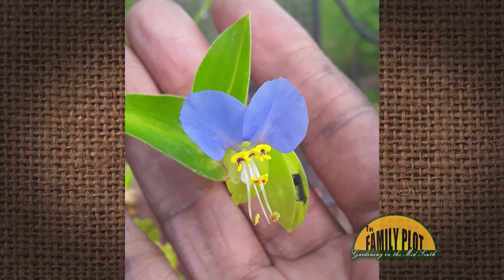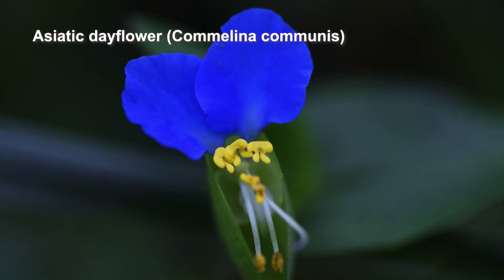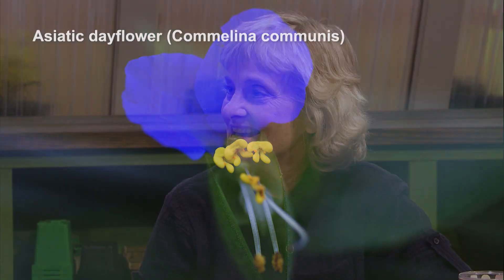Q&A - What is this flower? A: Asiatic Dayflower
This is an Asiatic dayflower.  Retired MSU Extension Horticulture Specialist Lelia Kelly says it is called a dayflower because it only lasts one day. It can be invasive in the garden, but the vines are easy to pull. It is one of the few flowers that has a true-blue color.